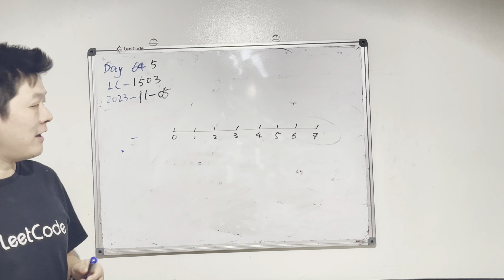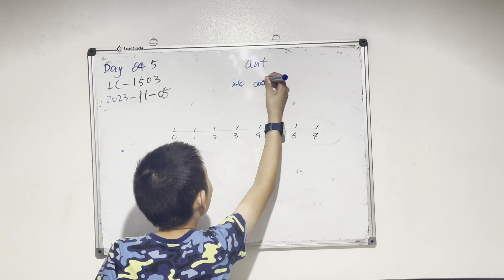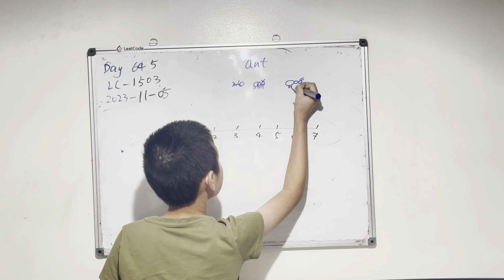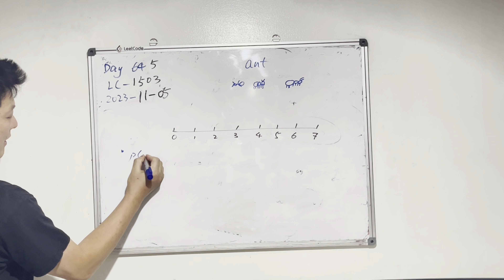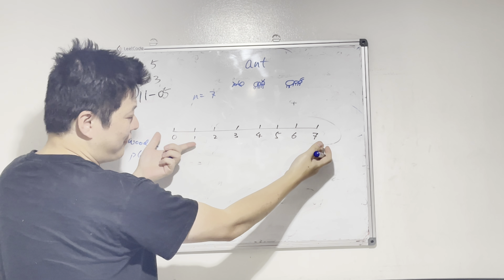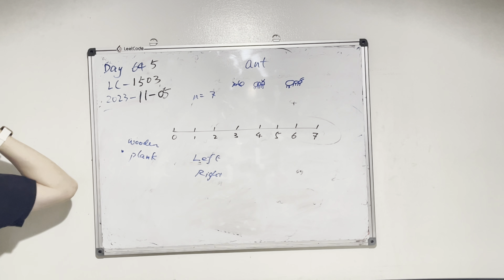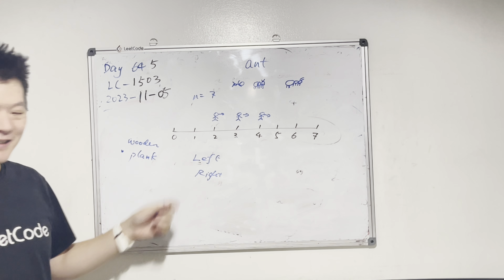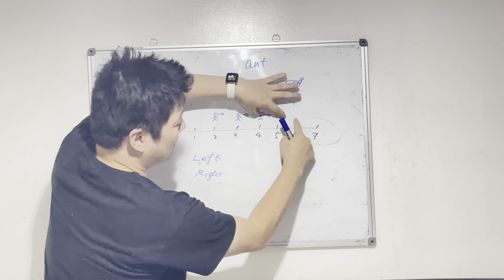Day 645 - Teaching Kids Programming - Last Moment Before All Ants Fall Out of a Plank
00:01 Hello
04:56 Example
06:14 Elastic Collision
13:35 Time Complexity
15:00 Ending

第645天 教娃编程 - 计算所有蚂蚁从木板上掉下来之前的最后一刻
英文: Last Moment Before All Ants Fall Out of a Plank